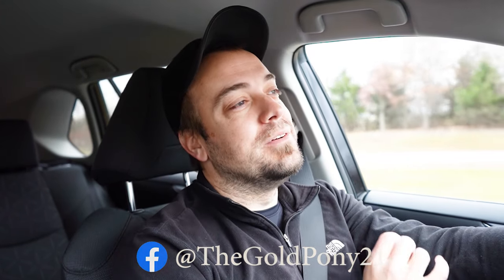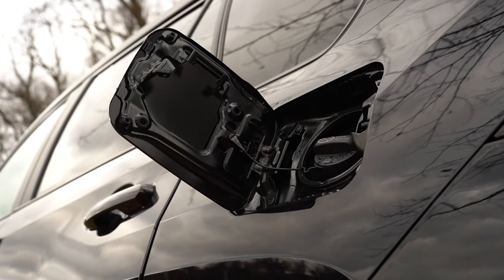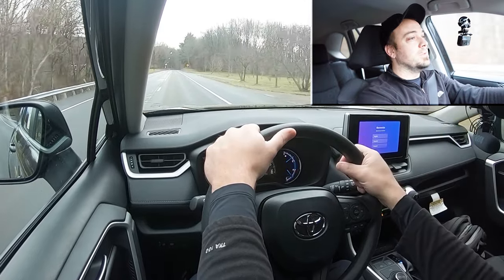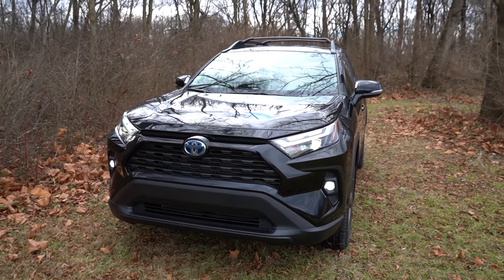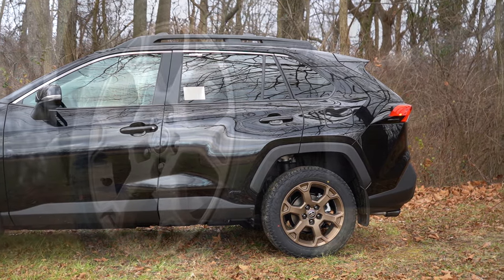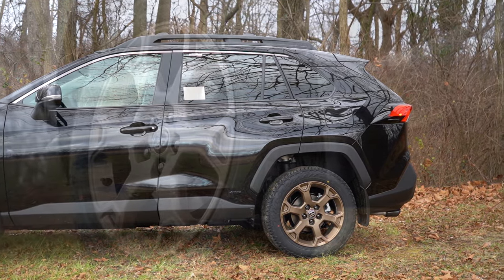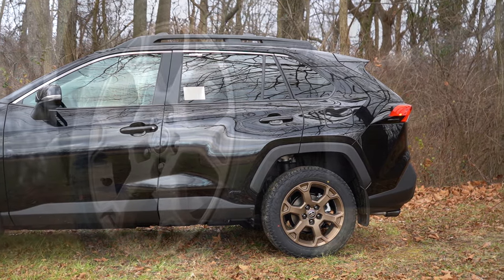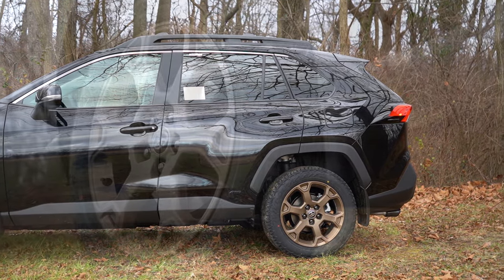2024 Toyota RAV4 Hybrid Review | 41 MPG's!!!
In this video I'll go for a test drive & completely review the NEW 2024 Toyota RAV4 Hybrid! I'll test out acceleration, braking, steering feel, cargo space, rear legroom, sound system, exhaust clip & much more! I was able to manage 41 MPG's in this one!

Big thanks to Younger Toyota in Hagerstown, MD for allowing me to check out the NEW 2024 Toyota RAV4 Hybrid! For more information on their inventory please feel free to visit their website below!